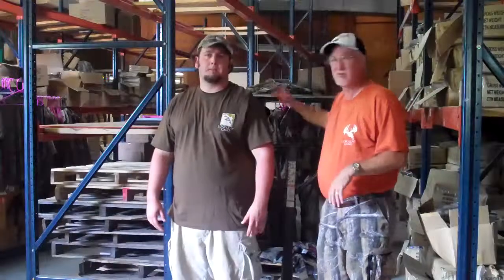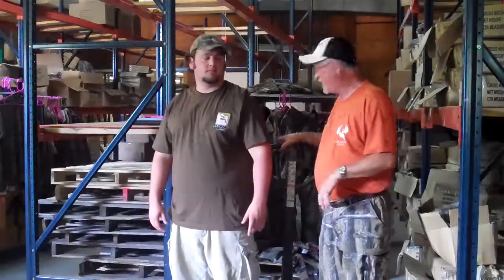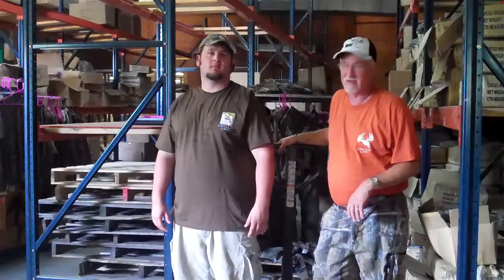Day: 1 Preston Pittman-HuntVe-Using it to Move Pallets